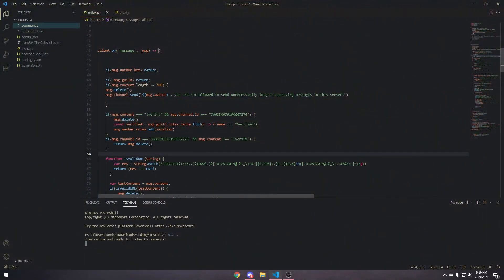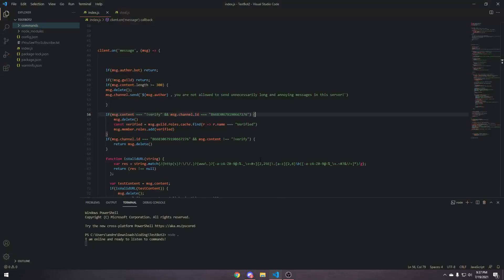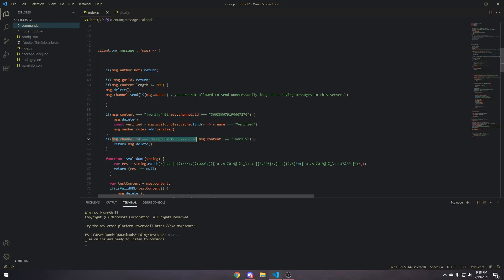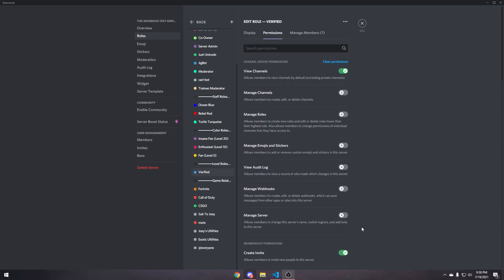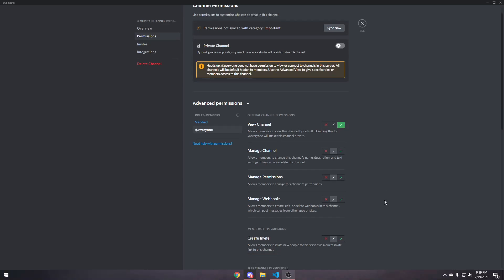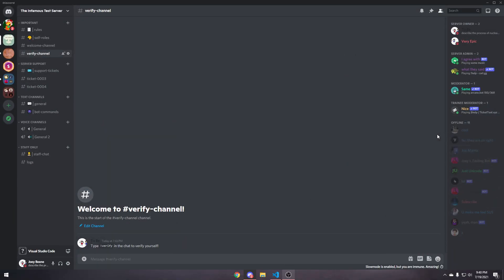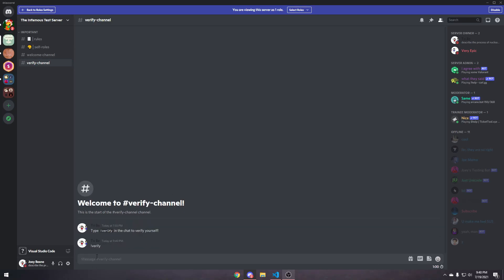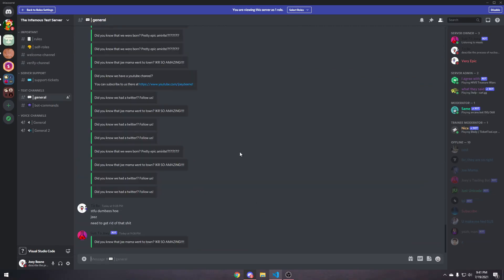How To Create A Verify Command | Discord JS Tutorial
Hello everyone! In today's video I will be teaching you how to code a verify command and how to set up the channel permissions to make it actually work in a server environment. This is done using Discord JS.

Credit:
Video maker: Me (Obviously)
Video editor: Me
Thumbnail maker: Exotic Starz#4658 (ID: 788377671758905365)

Resources:
Discord JS Docs,
PC: 32gb RAM, Geforce GTX 1660ti, Intel i5
Microphone: I honestly don't know
Video Editor: iMovie for iPad